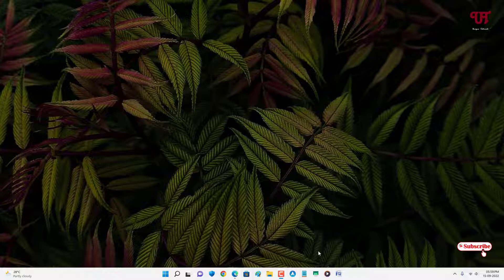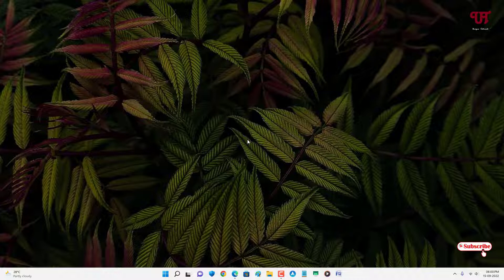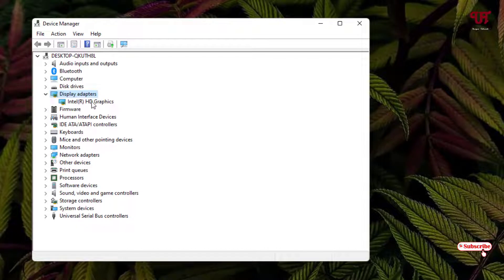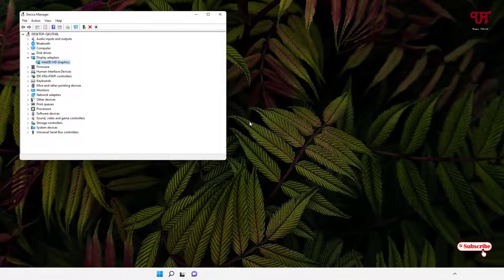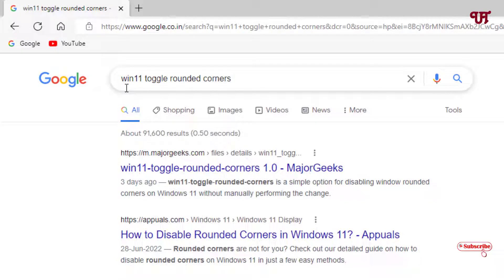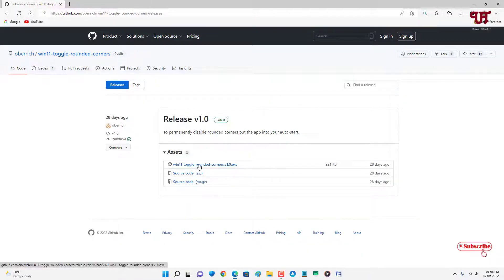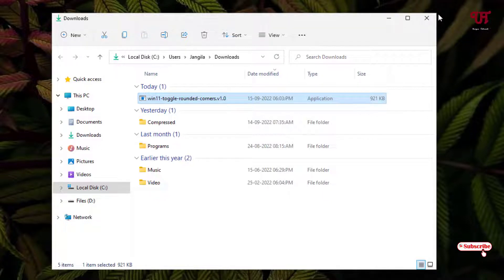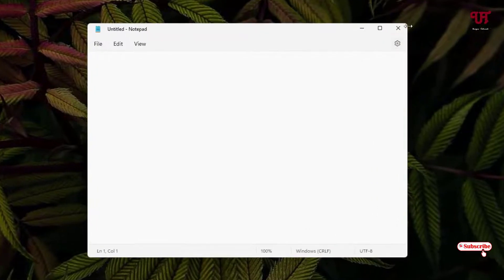How to Enable or Disable the Rounded Corners of any program window in Windows 11 running computer ?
This video tutorial is all about How to Enable or Disable the Rounded Corners of any program window in Windows 11 running computer.